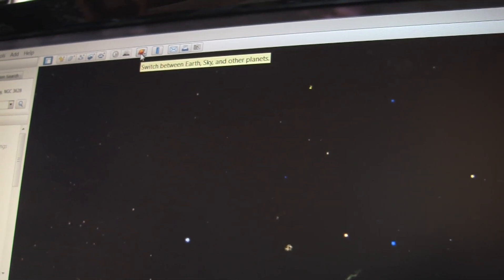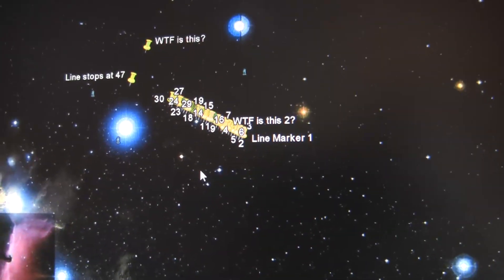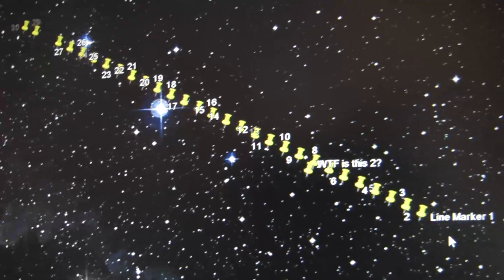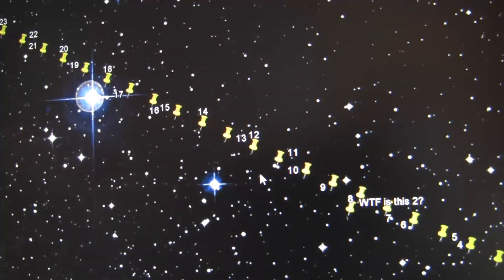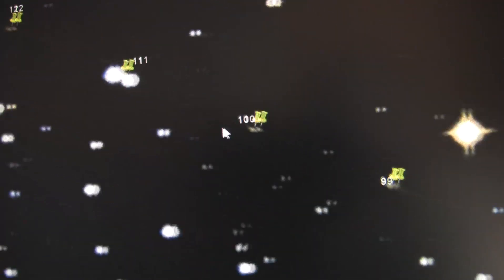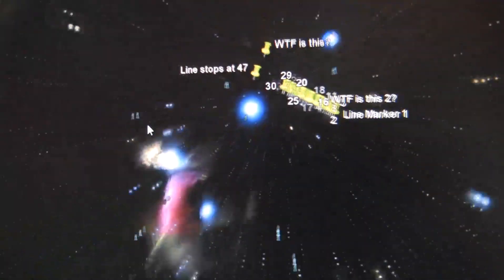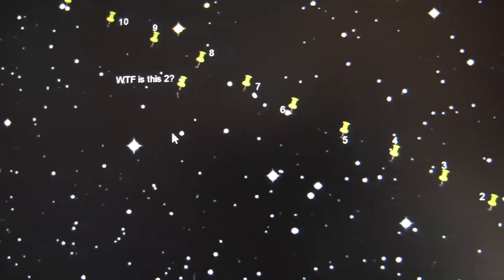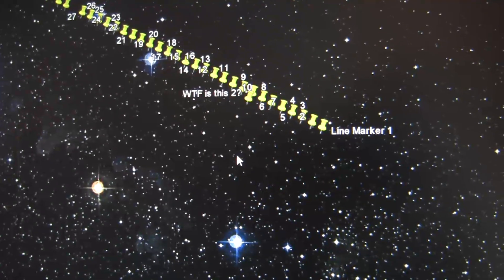Orion Belt Anomalies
Google Sky reveals some interesting objects. Why would there be a
perfectly straight line of disks running from one area to another
connected by a stream of light? what is this odd Easter Island statue
looking thing beneath it?